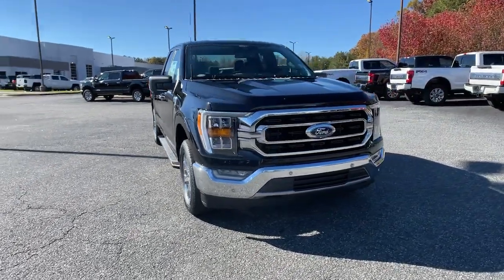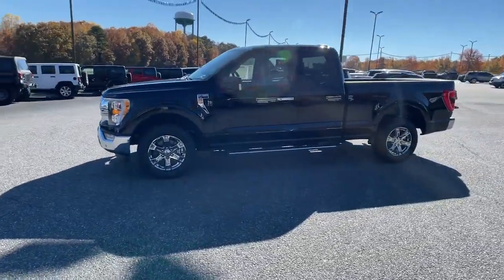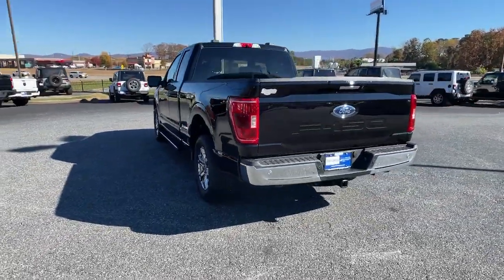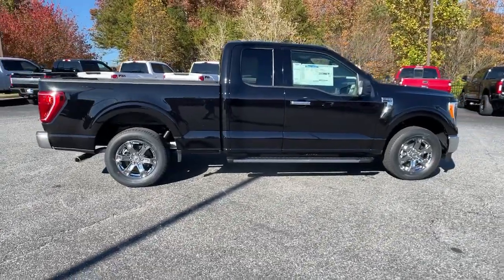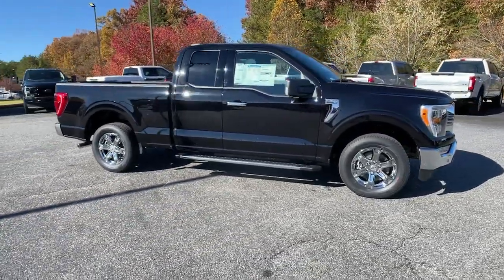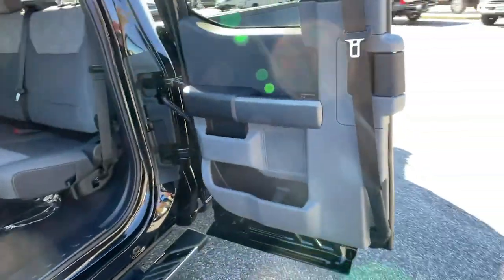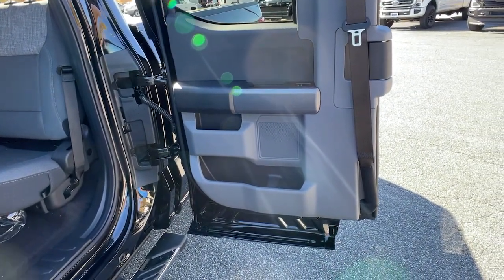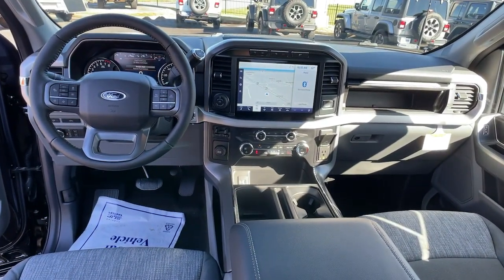2021 Ford F-150 Jasper, Canton, Woodstock, Alpharetta, Kennesaw, GA F6404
Black New 2021 Ford F-150 available in Jasper, Georgia at Shottenkirk Ford of Jasper. Servicing the Canton, Woodstock, Alpharetta, Kennesaw, GA area.

Recent Arrival!brbrbrBlack 2021 Ford F-150 XLT RWD 3.3L V6brbrbrPricing includes all Factory Rebates. See Dealer for Details. Price includes: $500 - 4Q Retail Bonus Cash. Exp. 01/03/2022